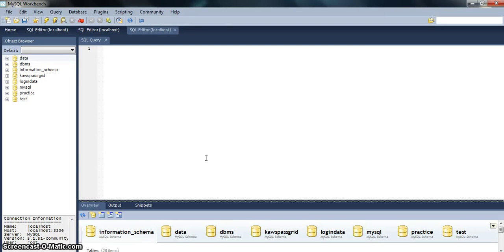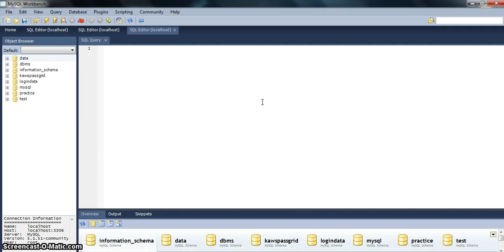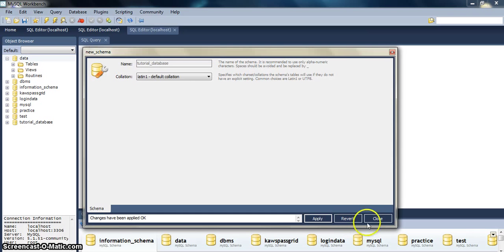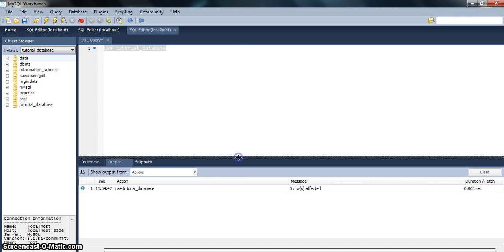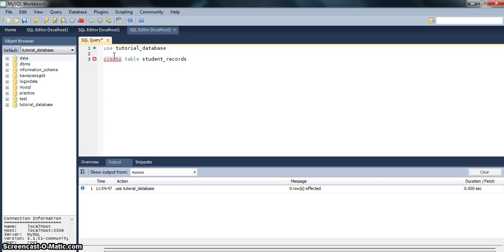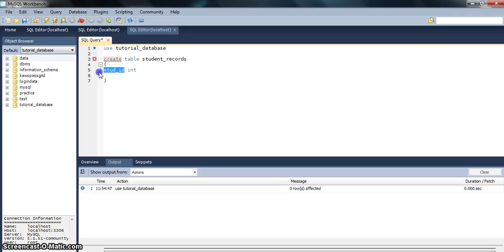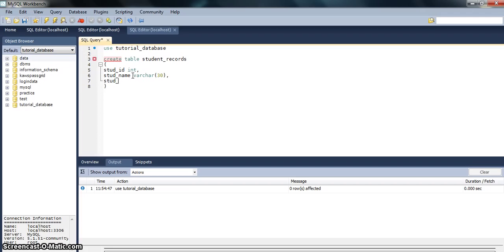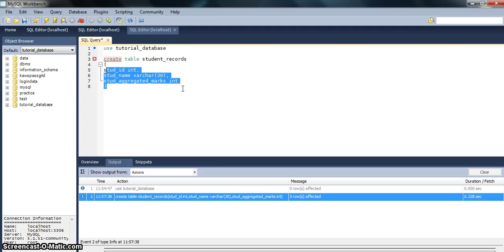1 Create Database and table in mysql using mysql workbench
Learning Database through MySQL:
-This is the First Tutorial about creating a new database and table within it.
-Next tutorial-insert data to the table